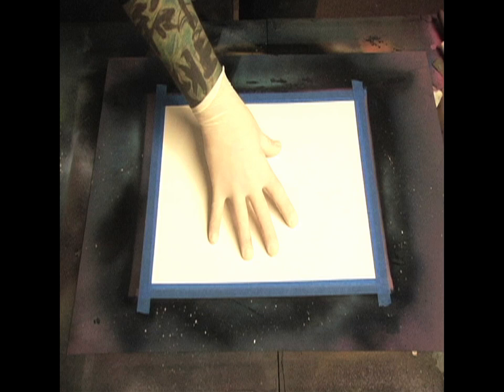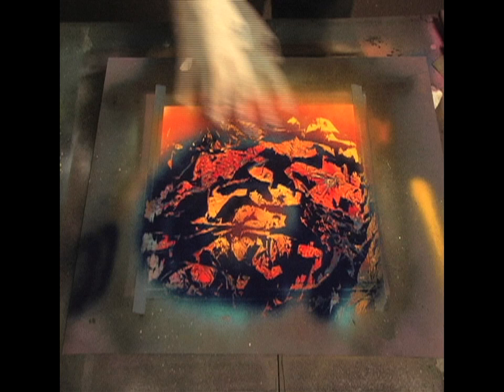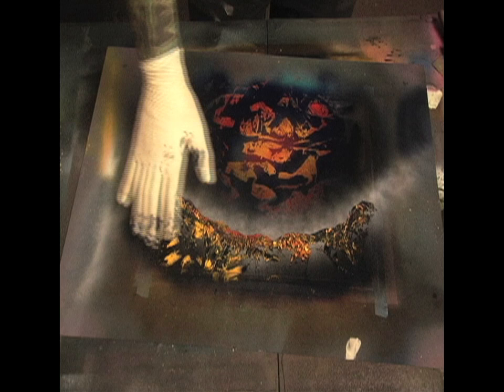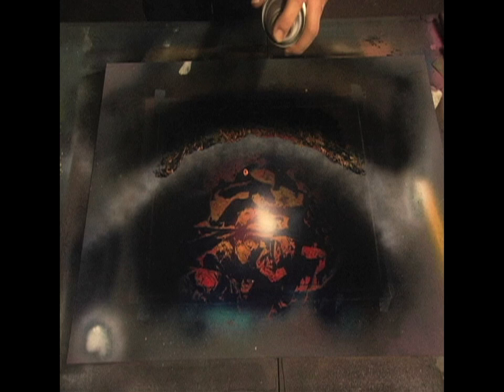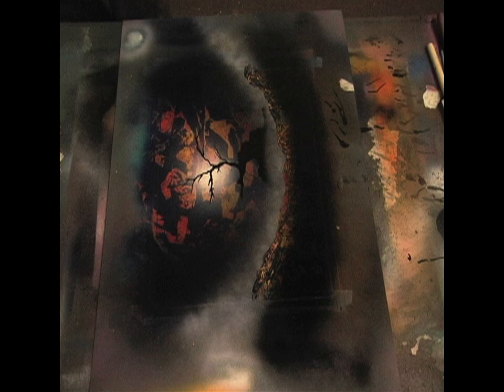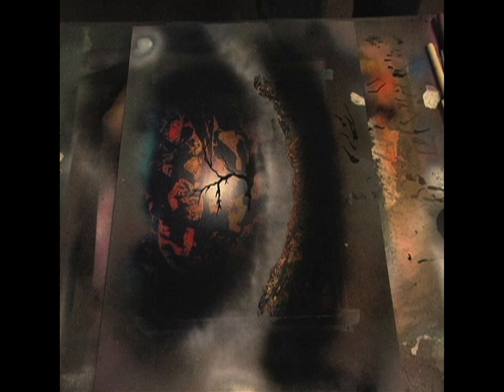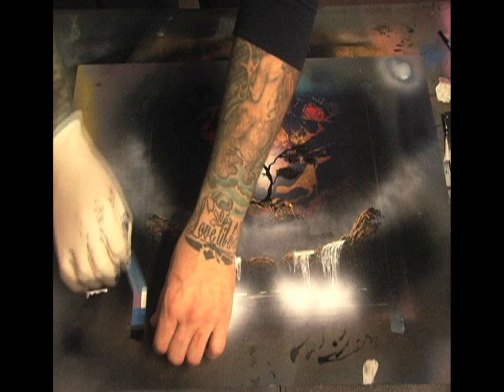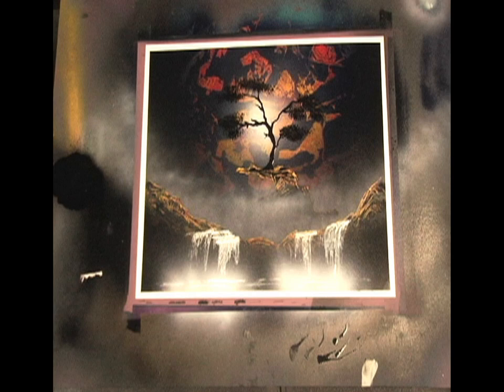Nature Scene - How to paint w Spray Paint by Markus Fussell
This one im trying to show you the basics of how i paint my nature scenes.

Hi! I am Markus Fussell a spray painter from Norfolk, Va. I monthly upload videos on how to paint with spray paint through tutorials and time lapse videos.